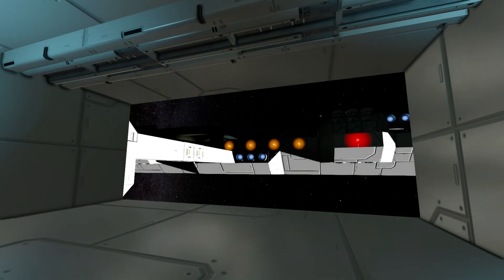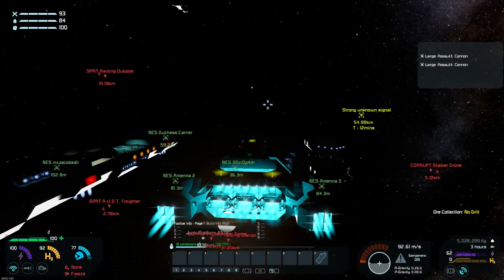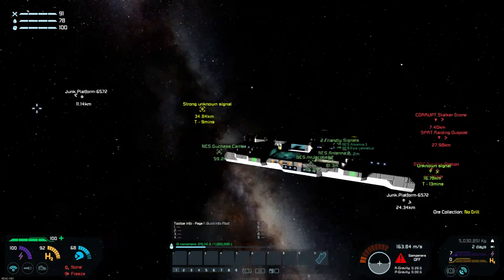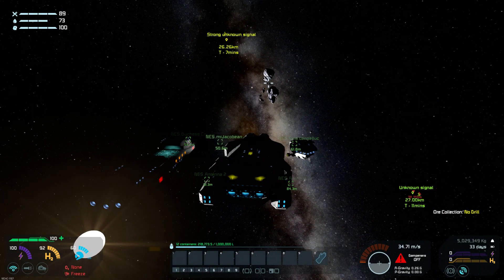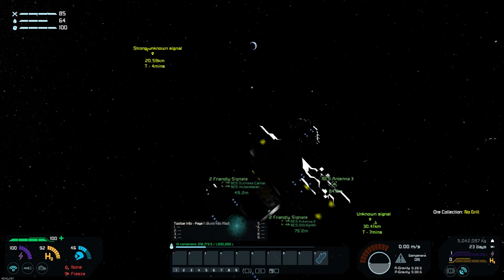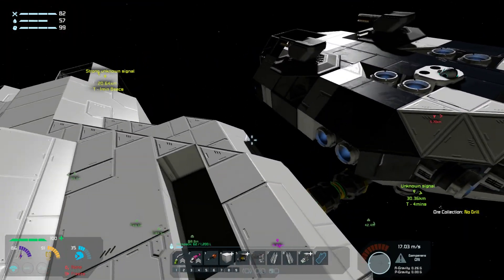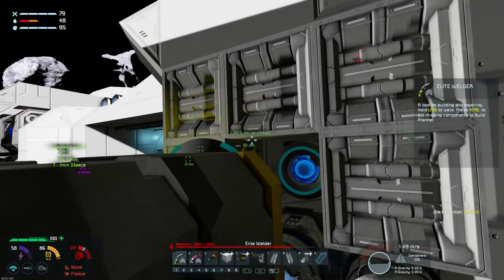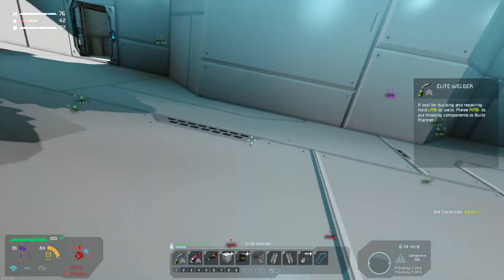Space Engineers Modded Survival Multiplayer | Up Is Down | #017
Space Engineers Modded Survival | I find myself in the pilots seat for a lot of this video, both escaping from the Corrupt and looking for asteroids to help us gather more resources. Also, Jake and I have a brief moment of confusion as to which way is up.